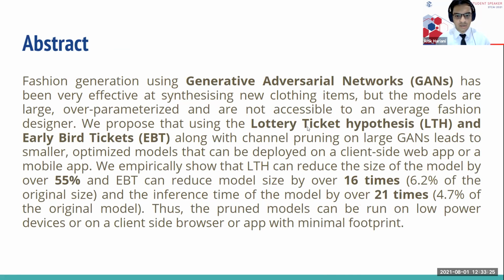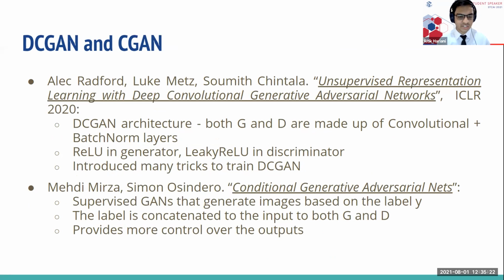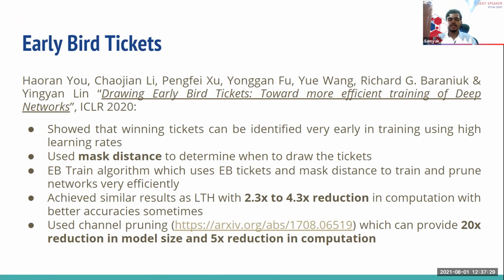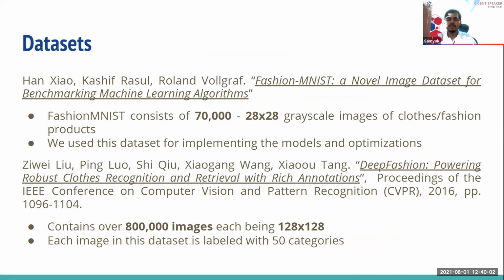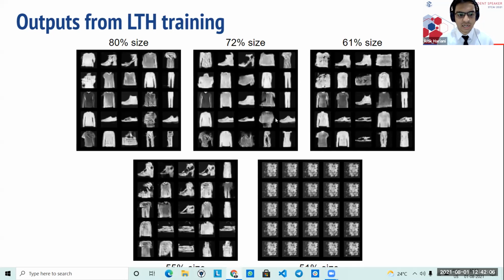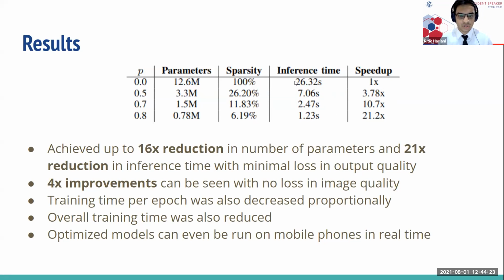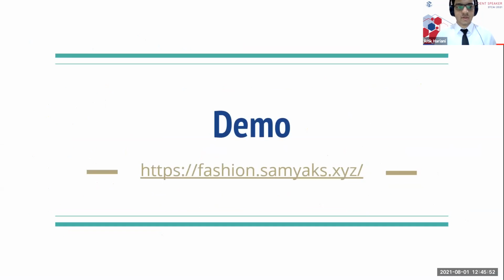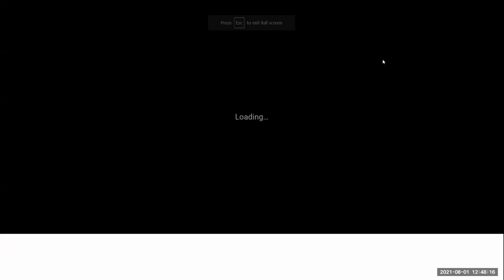STCAI 2021: Student Presentation | Architect Optimized GANs with min footprint for Fashion Synthesis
Authors: Samyak Sarnayak, Ritik Hariani, K S Srinivas

Author Keywords: Generative Adversarial Networks, Fashion Generation, Pruning, Lottery Ticket Hypothesis, Early Bird Tickets, Channel Pruning